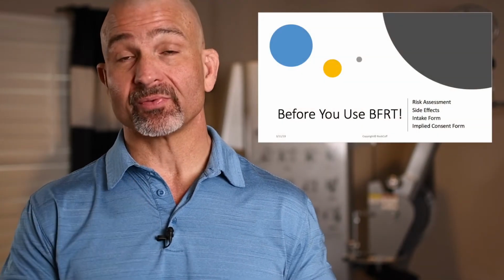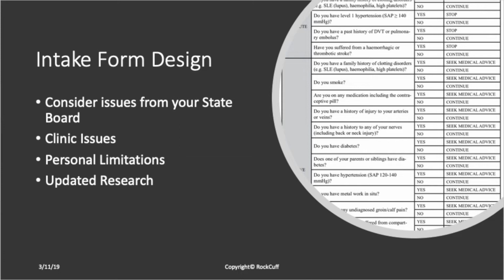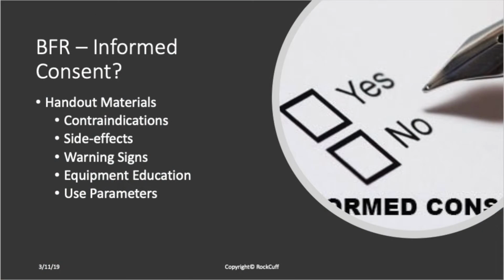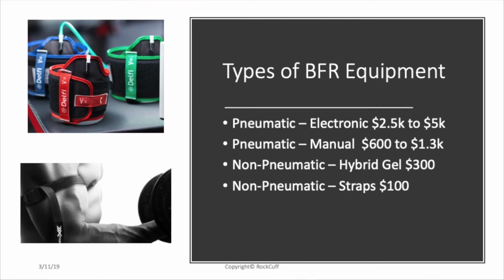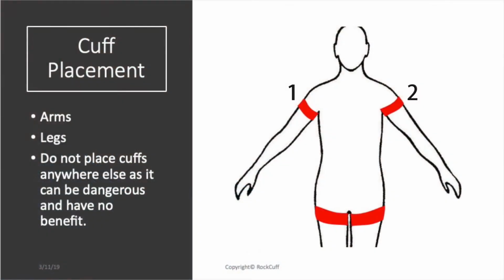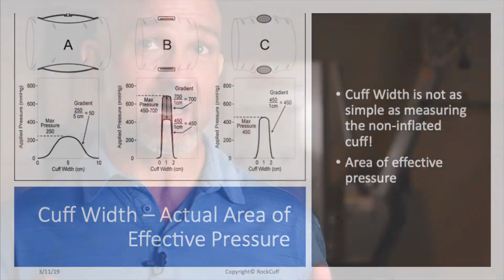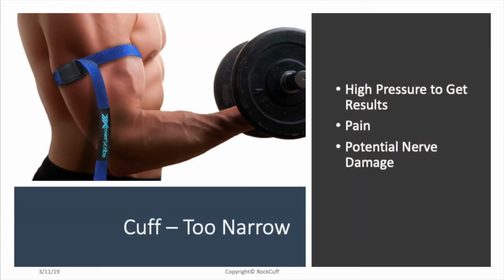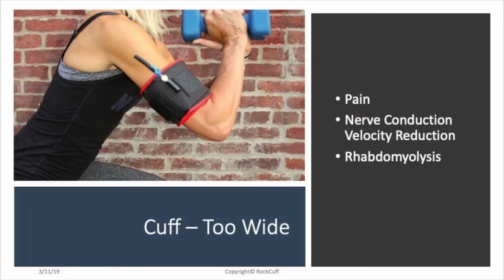002 bfr education 1080p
Basic BFR Section 2